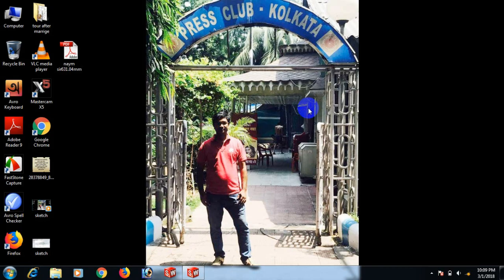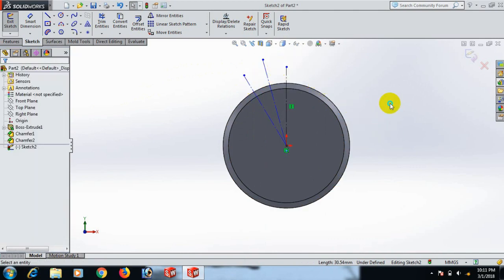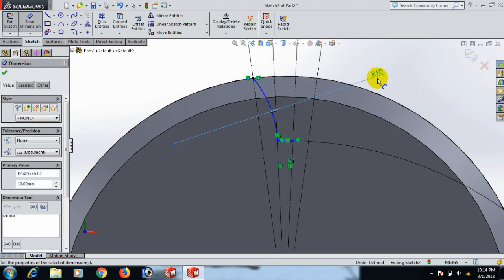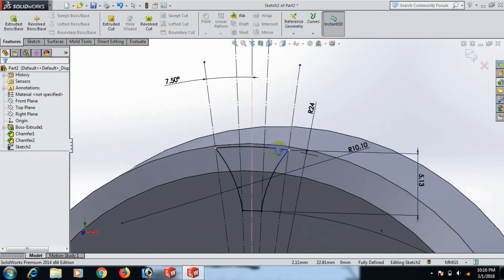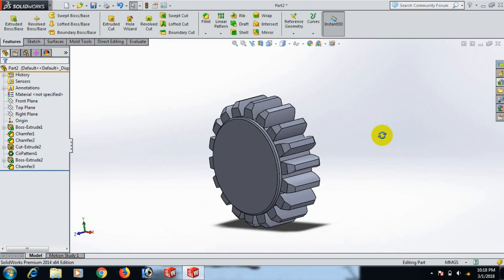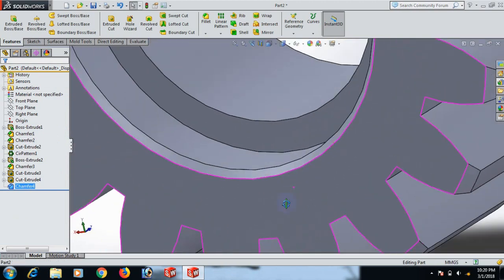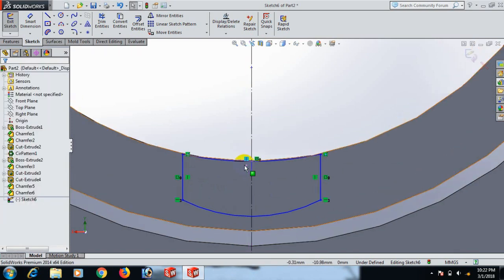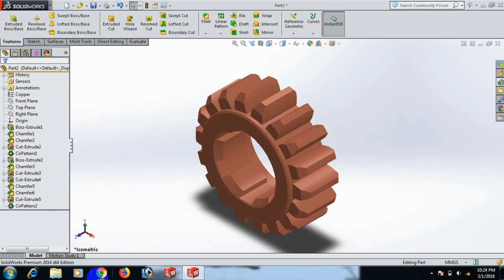How to Make Gear Spline in SolidWorks | Step-by-Step Mechanical Design Tutorial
Welcome to this detailed tutorial on How to Make a Gear Spline in SolidWorks. In this video, we will walk you through the step-by-step process of designing a gear spline, a critical component used in mechanical power transmission systems, shafts, and automotive designs.

Whether you're a beginner or an intermediate SolidWorks user, this tutorial will help you understand the geometry and modeling techniques needed to accurately design spline gears in SolidWorks — with industry-standard methods.

🔧 What Is a Gear Spline?
A spline is a mechanical feature used to transfer torque between shafts and components. Unlike regular gears, spline gears have evenly spaced ridges (teeth) that mesh with a mating part (internal or external), ensuring secure rotational motion. Splines are used in:

✔️ Transmission systems
✔️ Axle connections
✔️ Mechanical couplings
✔️ High-load gearboxes

🛠️ What You Will Learn:
✔️ How to create the profile of a spline gear
✔️ Setting parameters like number of teeth, module, pressure angle
✔️ How to use circular pattern for spline teeth
✔️ Designing internal & external splines
✔️ Modeling using involute gear profile (manual or toolbox method)
✔️ How to create accurate cutouts for mating spline parts
✔️ Applying material and realistic rendering
✔️ Tips for manufacturing-ready models
✔️ Exporting drawings for 2D manufacturing or CNC

This is a practical tutorial combining theory, 3D modeling, and real-world application for gear spline design in SolidWorks.

CAD/CAM Learners

SolidWorks Beginners to Intermediate Users

Technical Diploma Students

Job Seekers in Mechanical Design

Freelancers working with machine parts or transmission systems

Designers preparing for CSWA/CSWP certification

This tutorial is based on real engineering standards, making it a great reference for both students and professionals.

🧰 SolidWorks Features Used:
Smart Sketching Tools

Trim Entities

Smart Dimensions

Extrude Boss/Base

Revolved Cut (if needed)

Circular Pattern

Internal & External Features

Material Application

Assembly Mates (if assembling parts)

🔹 SolidWorks (Part, Surface, Assembly, Drawing, Motion)
🔹 AutoCAD 2D/3D
🔹 MasterCAM
🔹 CNC Programming
🔹 Mold Design and Simulation

✅ 1-to-1 Training
✅ Lifetime Support
✅ 100% Job Guarantee After 2 Courses
✅ New Batch Starts: 21 May 2025

🎓 CAD & CAM Solution BD – Practical Skills, Real Opportunities.
✅ আপনার সফলতা, আমাদের অঙ্গীকার।